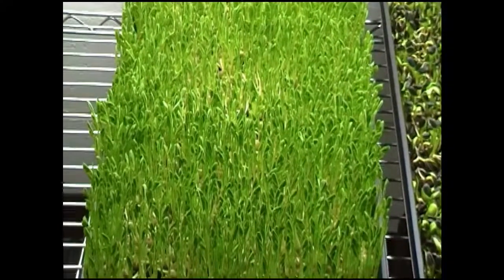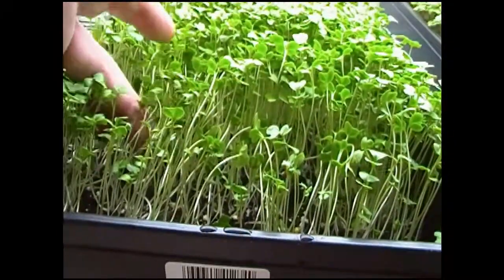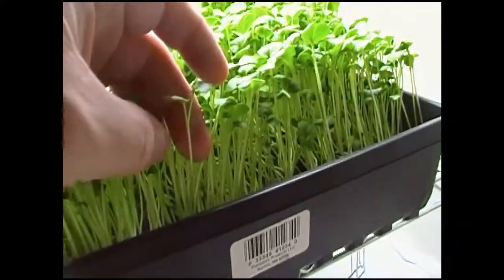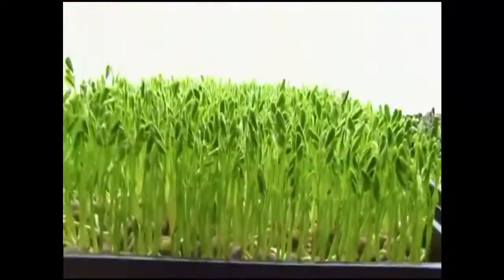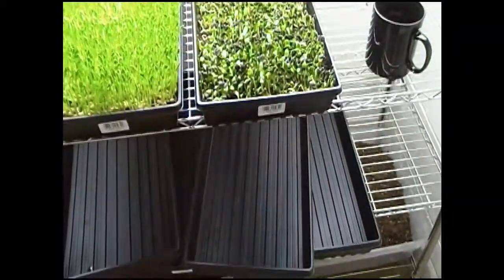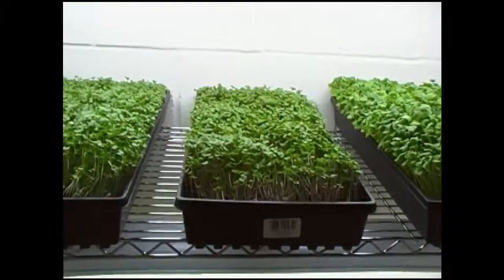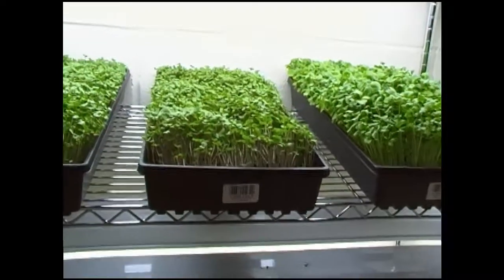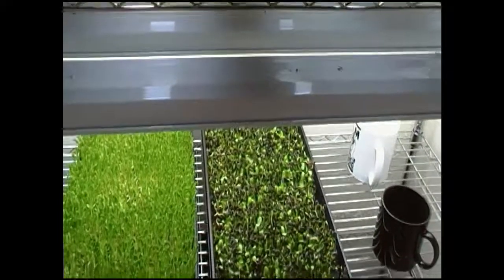Microgreen Day 14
We continue our daily updates of the microgreens experiment.